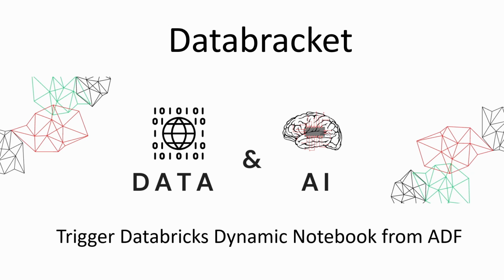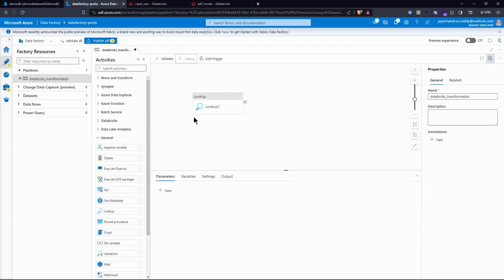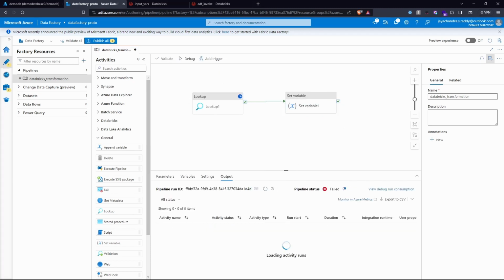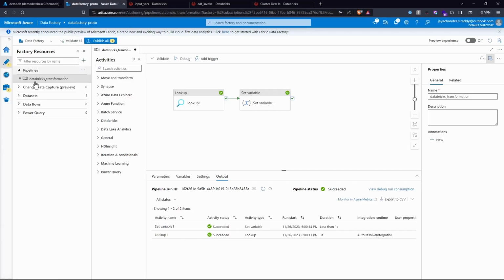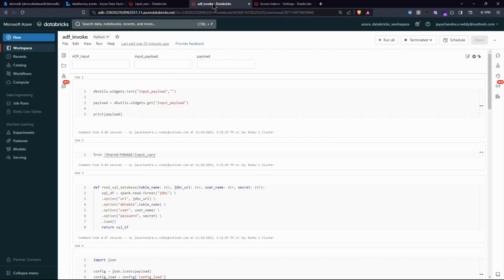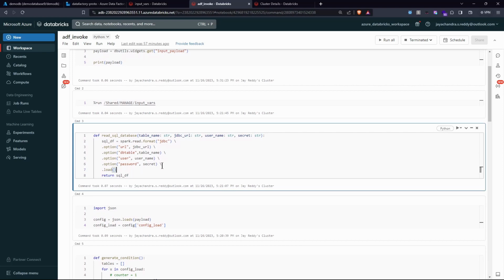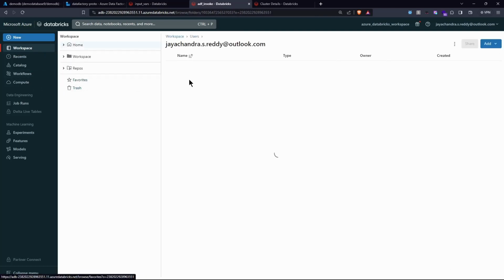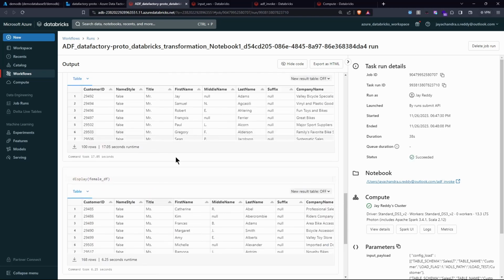Azure Databricks Dynamic Notebook Trigger and Transformation from Azure Data Factory Pipeline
Learn how to invoke Databricks notebook from Azure data factory and pass dynamic content to the notebook as JSON payload from Azure SQL server to perform dynamic PySpark transformations.

In this hands-on demo, you will learn how to query SQL server from Azure data factory to parse selective configurations and pass them to Azure Databricks activity as input. Parallely, you will learn how to create a Databricks linked service for ADF and read filtered data from the Azure SQL server using a JDBC spark connection.
Inbuilt dynamic data transformations with robust pipeline structuring and exploring how to use different ADF activities are a part of the demo.

00:00 - Overview
00:45 - Lookup and Set Variable Activity
05:25 - Databricks Linked Service Creation
08:05 - Databricks Notebook Activity Setup
08:28 - Databricks Notebook walkthrough
12:05 - Pipeline Debug